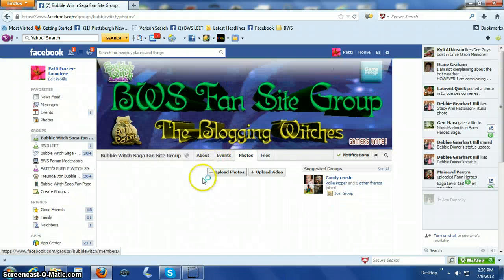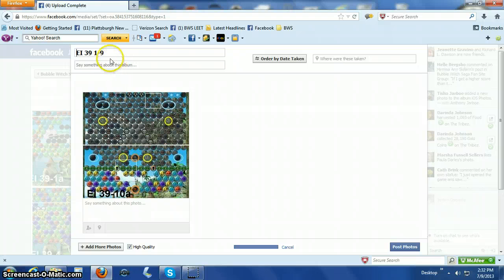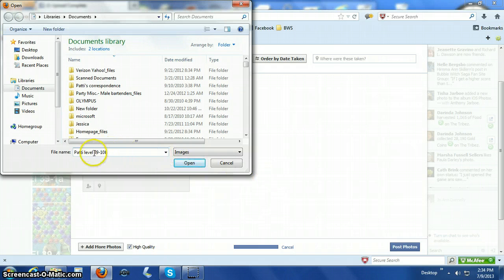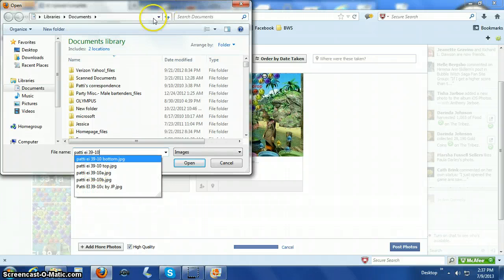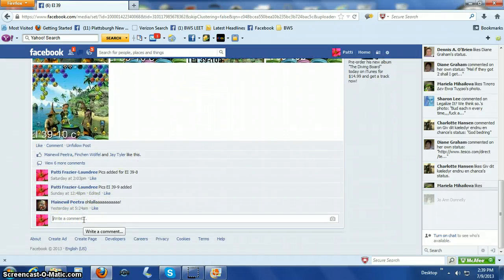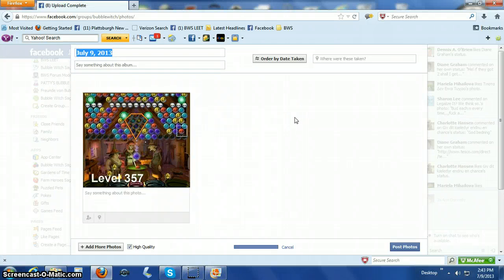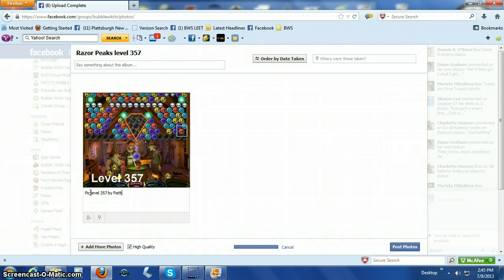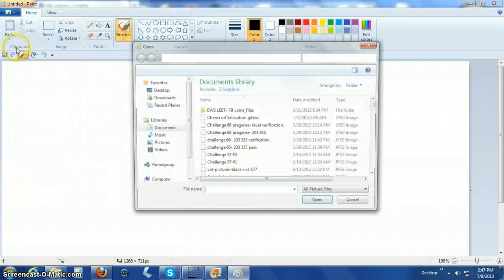Adding Photos to Albums & Troubleshooting #1 7-09-13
A narrative video showing how to add pics to various albums as well as making new album.